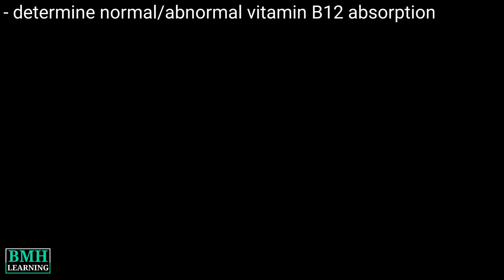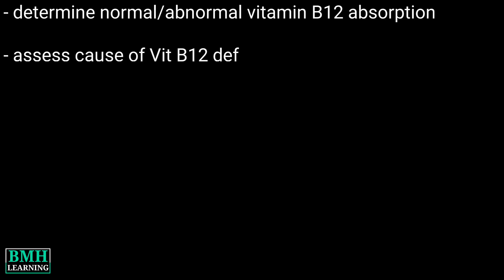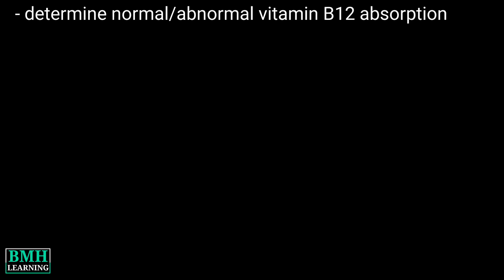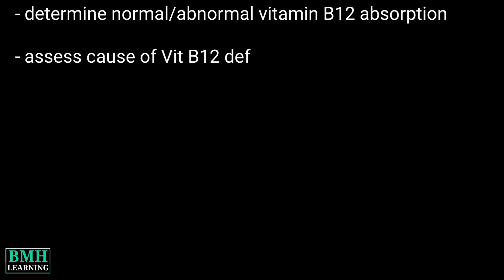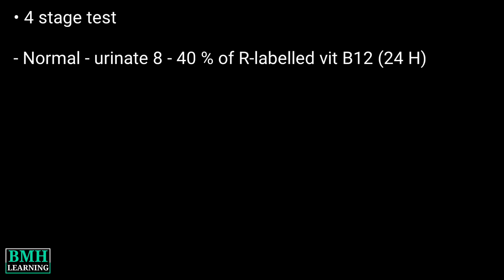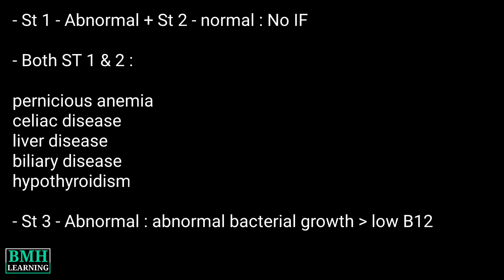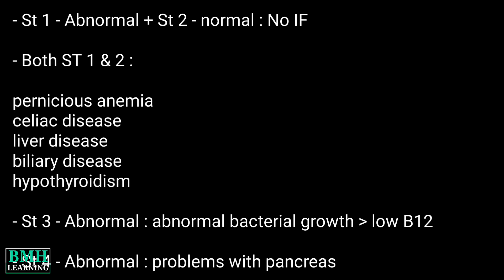Schilling Test | B12 Deficiency | Vitamin B12 Absorption Test